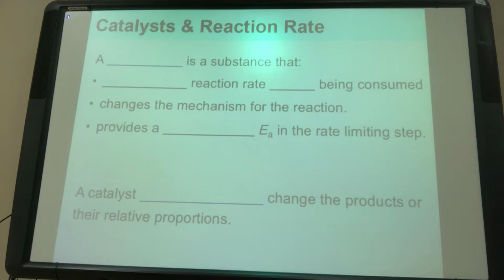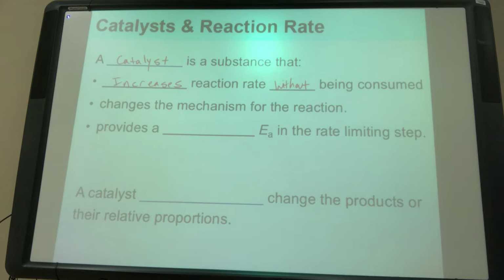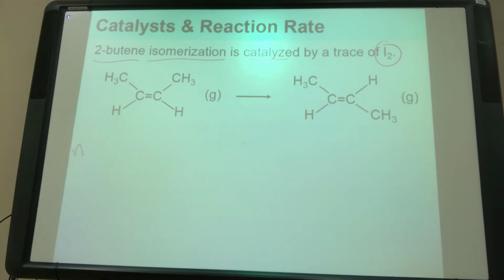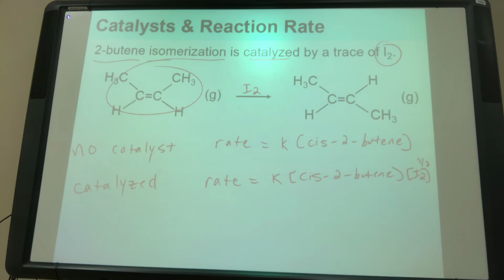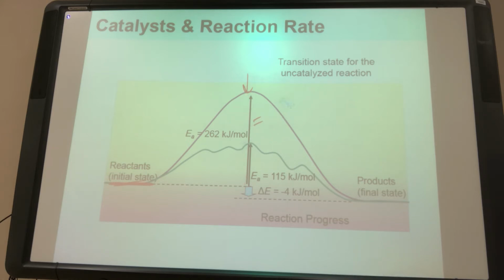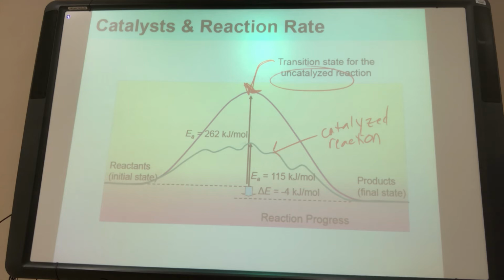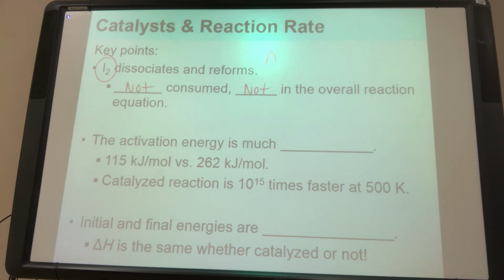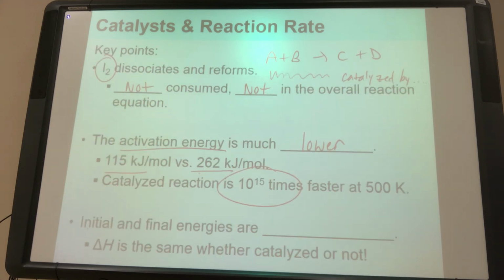Chapter 14 - Lecture 3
This lecture covers catalysts and reaction rates.